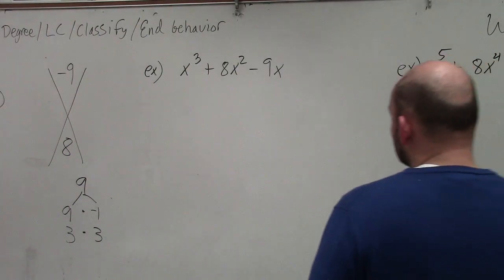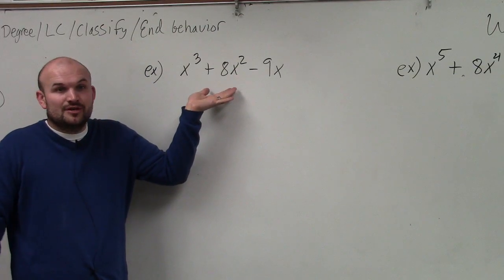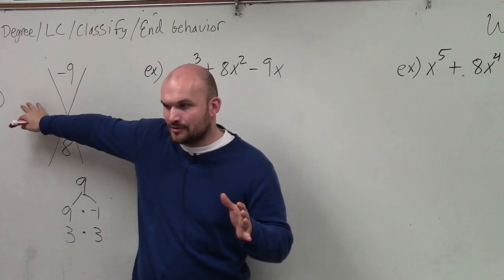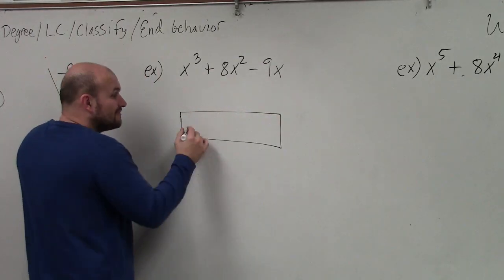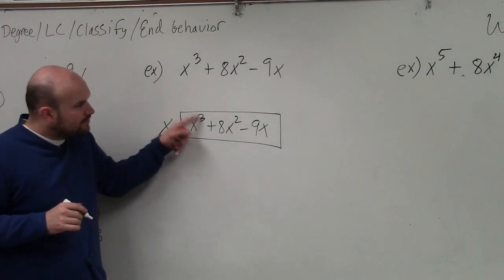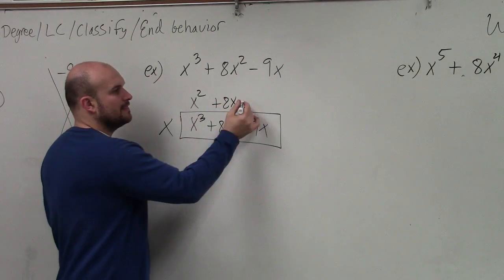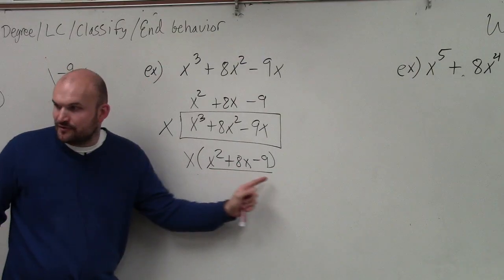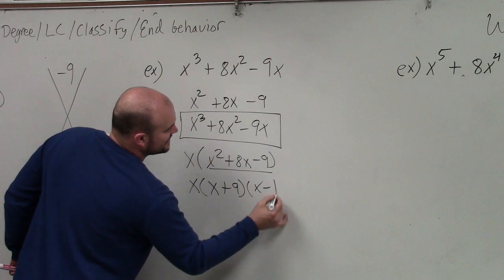How to factor a polynomial to the third degree by factoring out an x